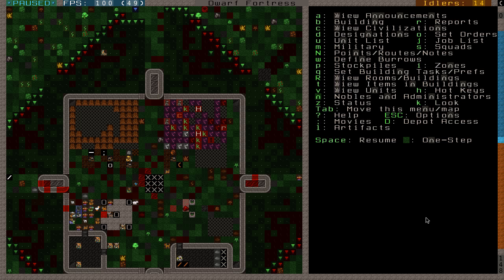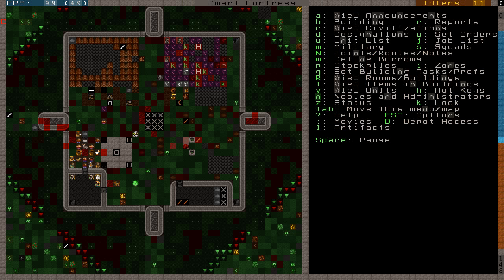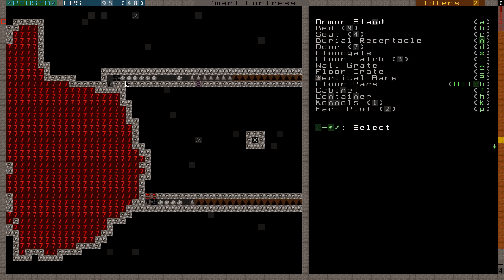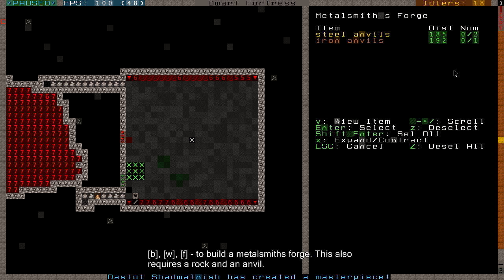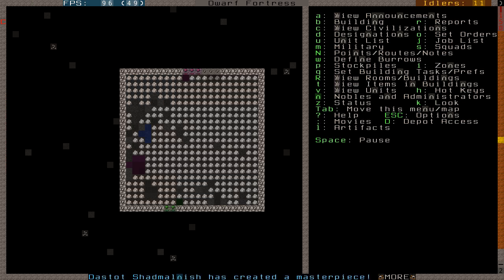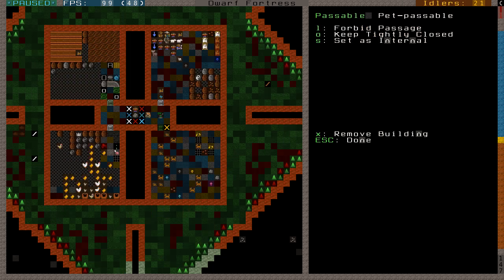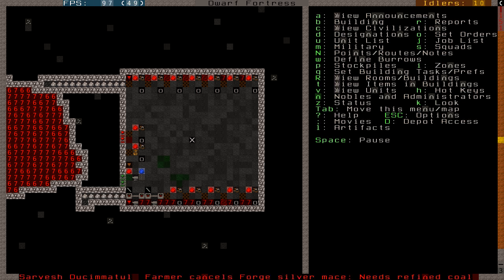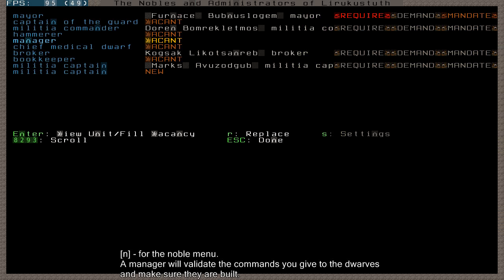DFVIDTUTS2012 part 10 - Forging and Military Equipping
I also cover the manager and burial in this vid.